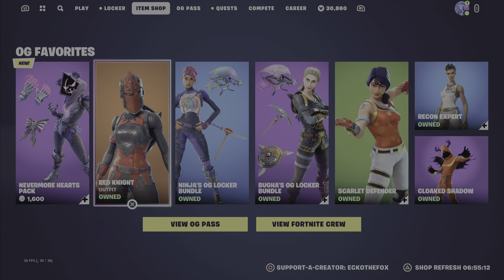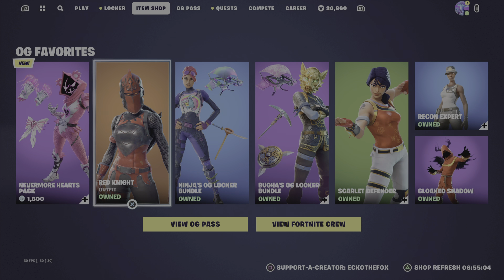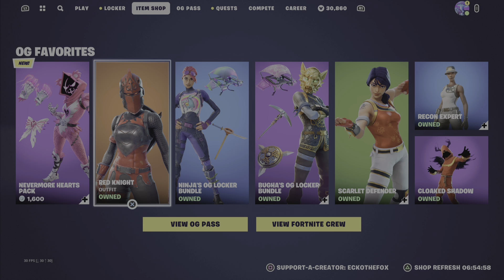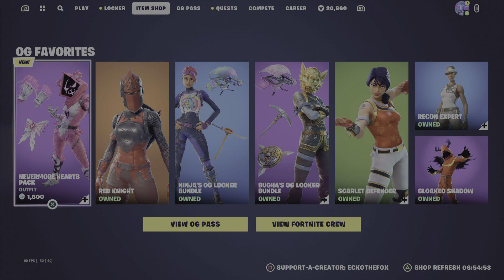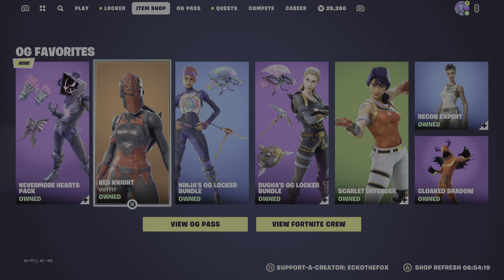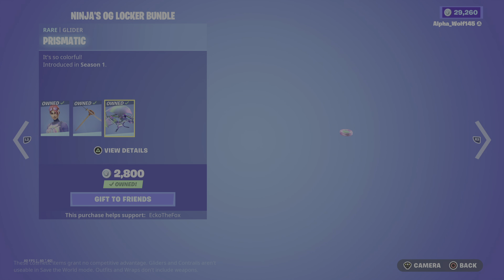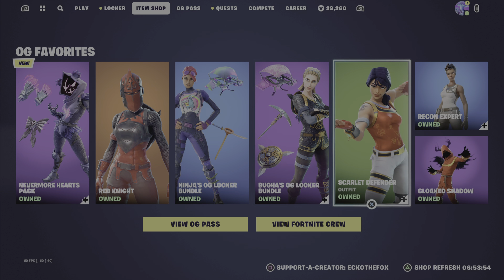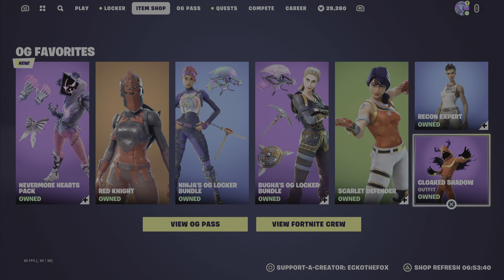Fortnite: Item Shop Review [November 3rd, 2023] Early Shop Refresh~New NeverMoreHearts Pack